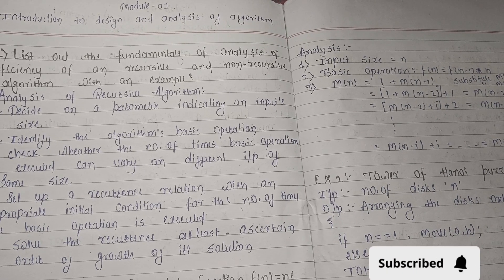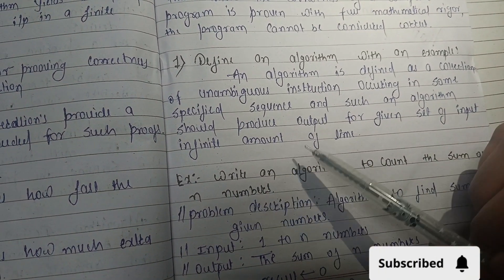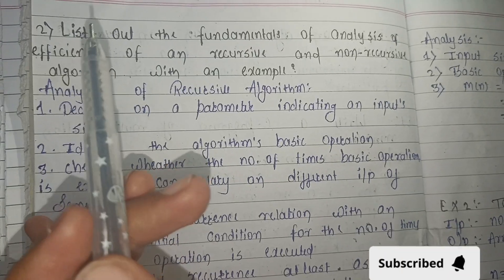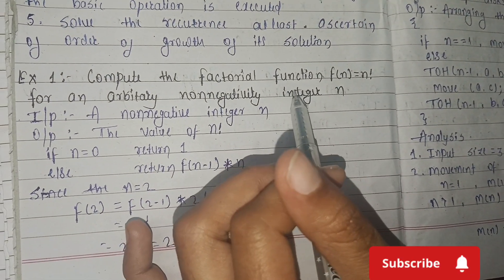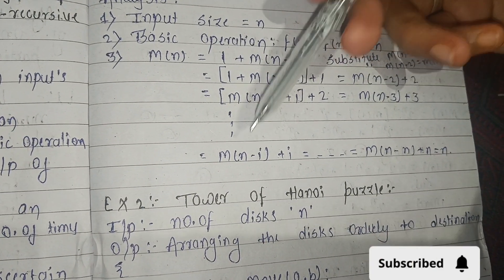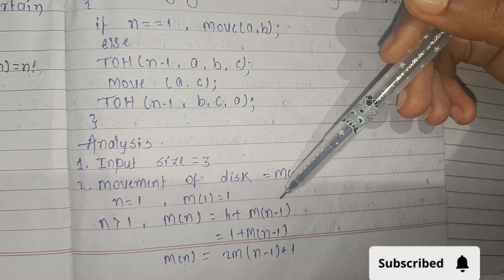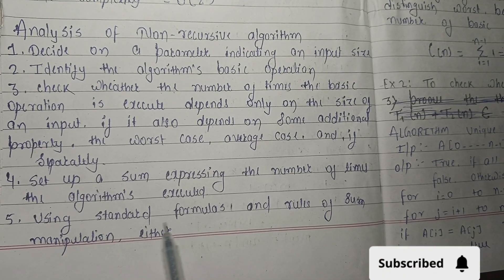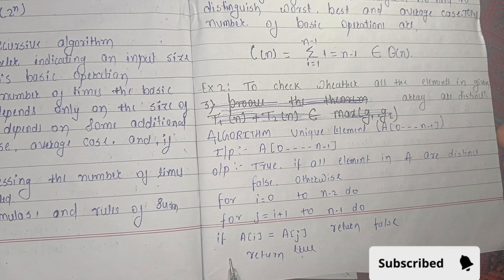BCS401 ADA imp questions with answers in module 1 VTU university 4th sem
ADA imp questions with answers in module 1
imp questions in vtu university
vtu university
ADA important questions
all modules imp questions
module 1 imp questions with answers
vtu university in belgum
1.define an algorithm with an example
2.list out the fundamentals of analysis of efficiency of an recursive and non recursive algorithm with an example
ADA
DMS
Bio
Handwritten notes
handwritten notes
all imp questions with answers in vtu university
external examination imp questions with answers in ADA
module 1 questions with answers